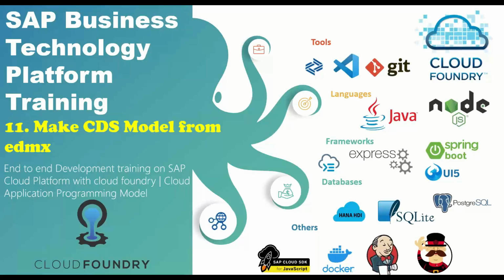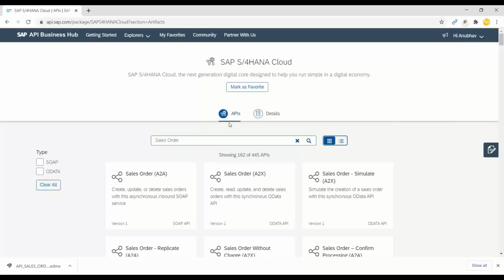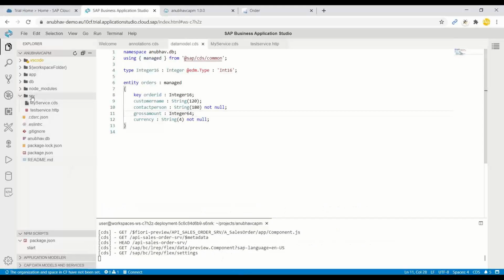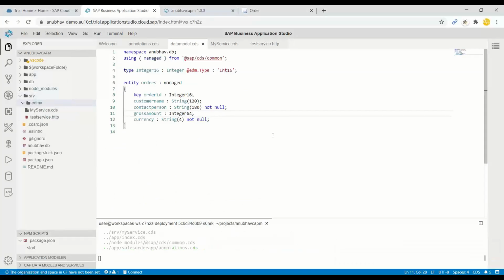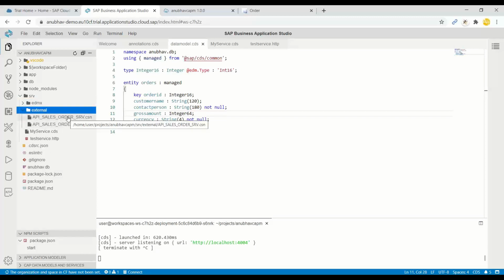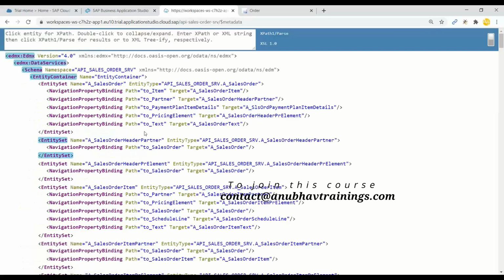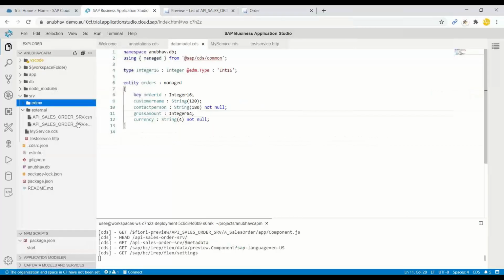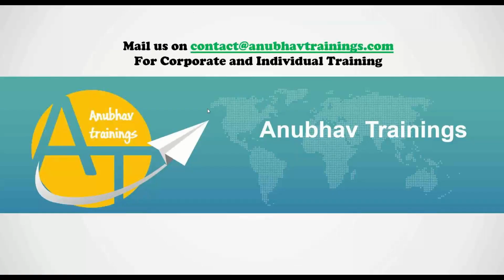11 SAP BTP Use S4HANA Sales Service | Create a Service Instance to Consume the SAP S4HANA Cloud APIs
SAP Cloud Application Programming Model (CAPM) is a framework of libraries, components, IDE tools. In this training series on Business Technology platform training, we will look at quick demos in SAP Cloud Application Business Studio.

To enable the integration of your extension applications with the SAP S/4HANA Cloud system you have registered in the SAP Cloud Platform global account, and to configure the communication flow, you create a service instance of the SAP S/4HANA Cloud Extensibility service.
This is a short end to end video series on BTP CAPM Programming, If you interested in detailed course, check our course page

01 SAP Business Technology Platform training |

02 What is Cloud Application Programming Model - CAPM |

03 Create First Project in Cloud Application Programming Model |

04 SAP Cloud Application Programming Model Training |

05 Create Database tables in Cloud Application Programming Model |

06 Working with Aspects in Cloud Application Programming Model |

07 CAPM Build OData Service |

08 CAPM Test Your OData Services |

09 CAPM Create Fiori App BTP Training |

10 CAPM Fiori UI Annotations |

Components of SAP CAPM
Core Data Services (CDS): It is a data modelling infrastructure used to define data models and service definitions, queries and expressions in object notation.
Service SDK’s: CAPM have libraries available for both Java and Node.js which used to provide and consume services through synchronous and asynchronous API’s. SDK’s also have integration to services such as authentication and credential-flows and on/off boarding of SaaS tenants.
SAP Business Application Studio: IDE to build business applications.

SAP BTP Use S4HANA Sales Service,
Create a Service Instance to Consume the SAP S4HANA Cloud APIs,
sap business technology platform training,
sap business technology platform tutorial,
sap capm,
sap btp course,
sap cloud foundry development,
sap cloud platform development,